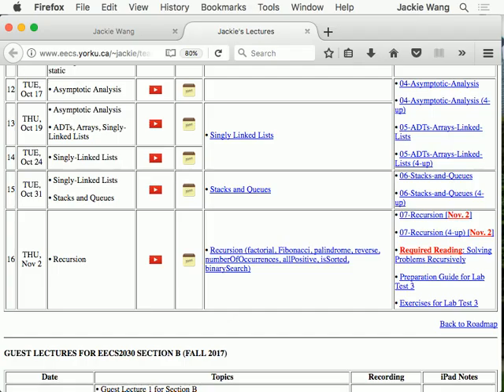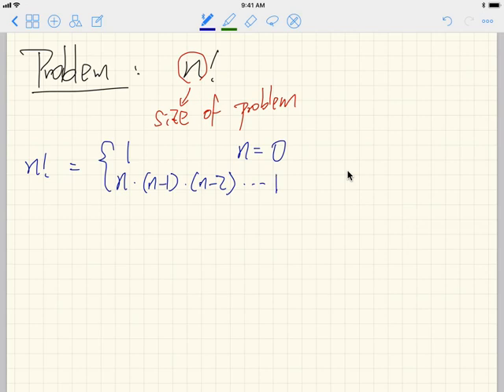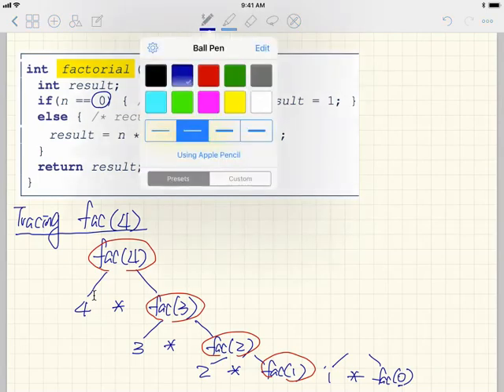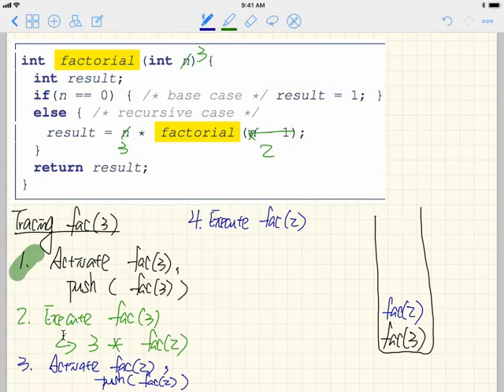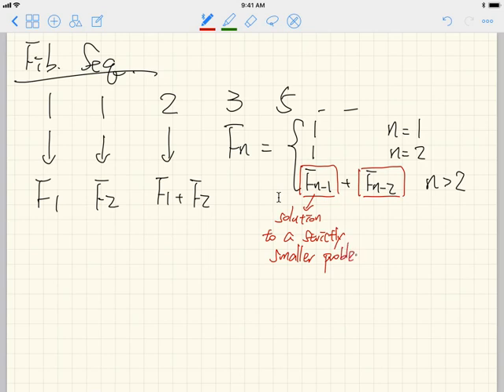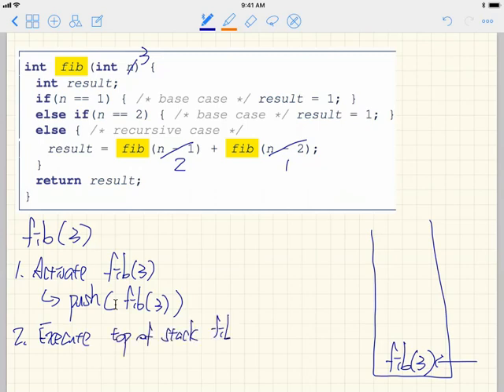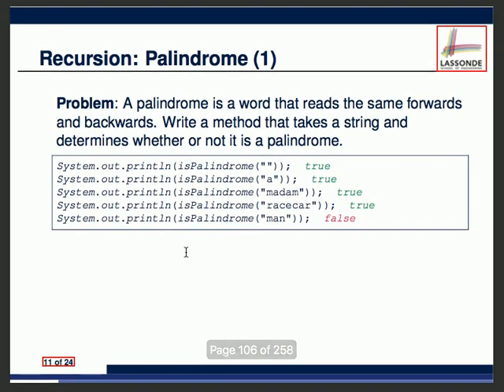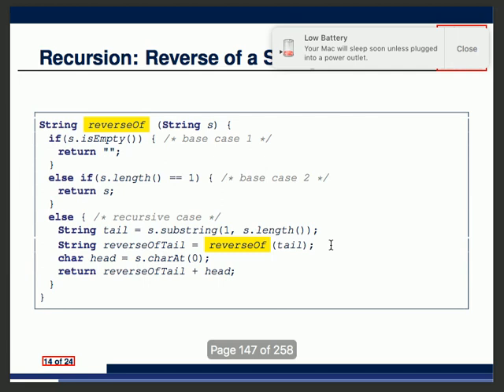EECS2030 2017 11 02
Recursion
  - factorial
  - fibonacci
  - reverse of string